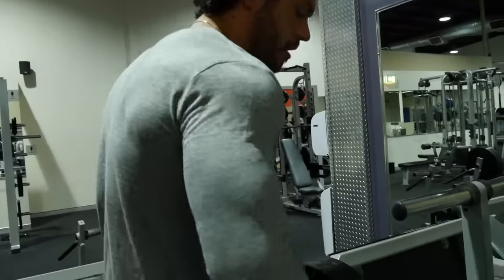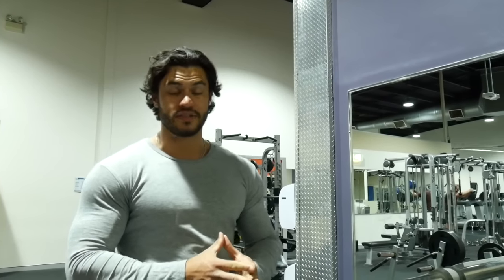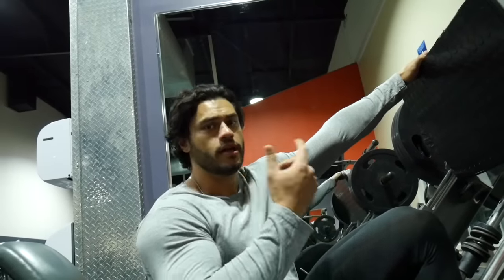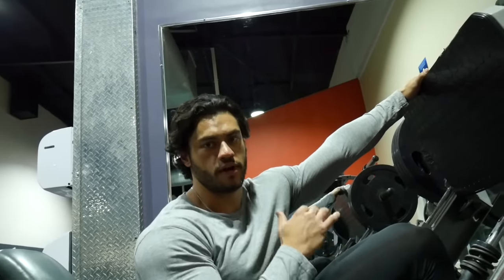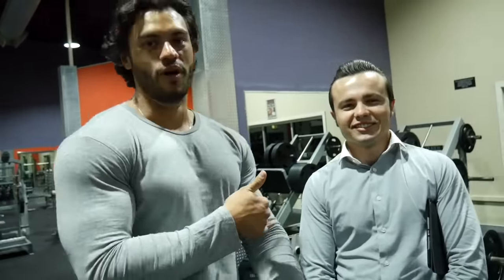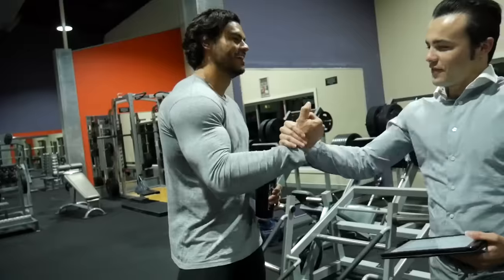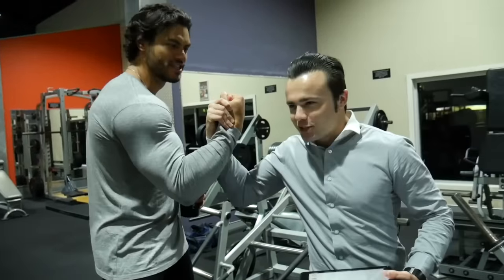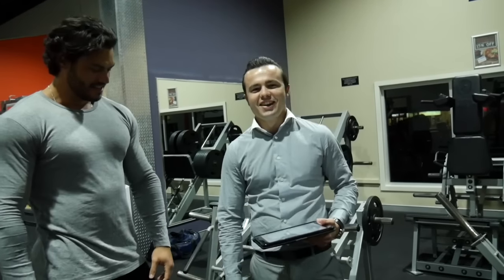I'm not competing in the show..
The reason why I'm not competing in the show.